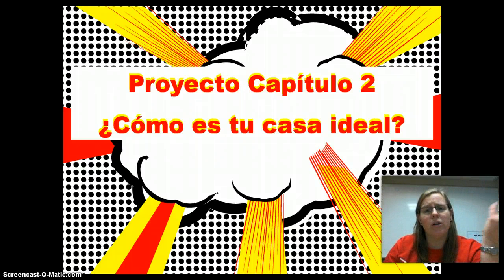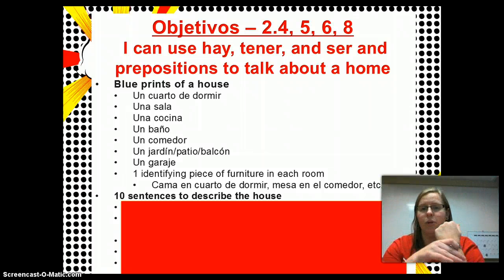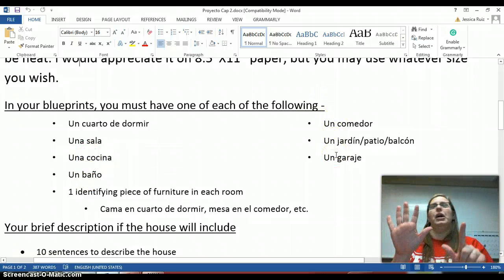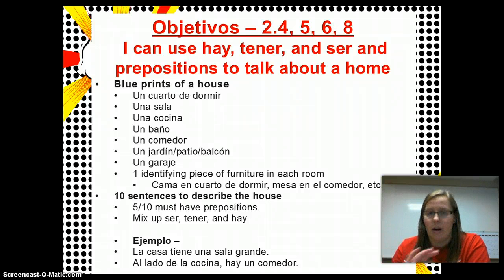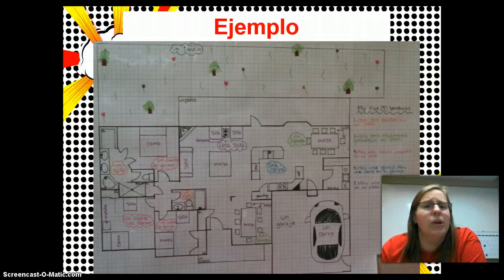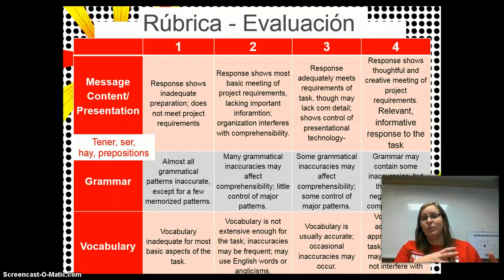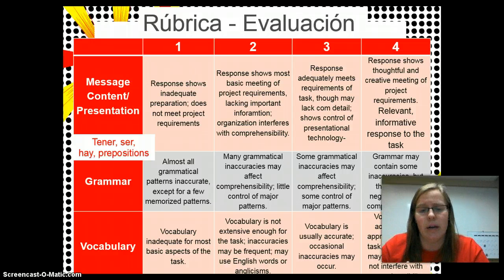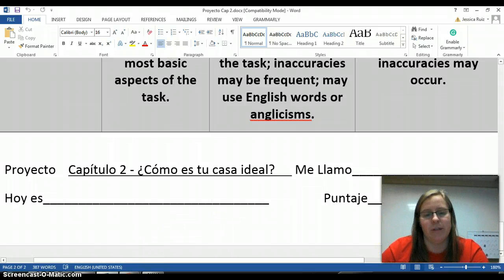Proyecto - ¿Cómo es tu casa ideal?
Instructions for CH 2 project.